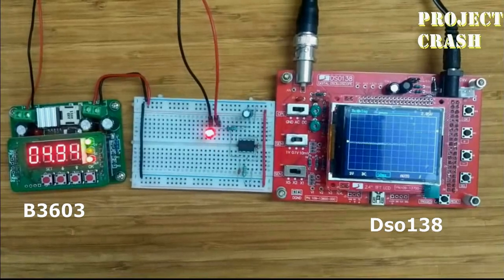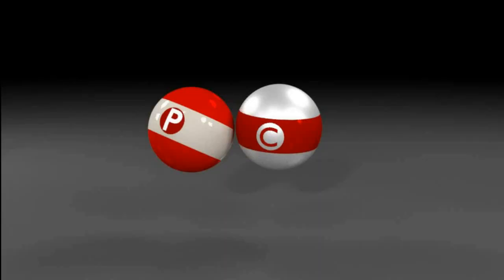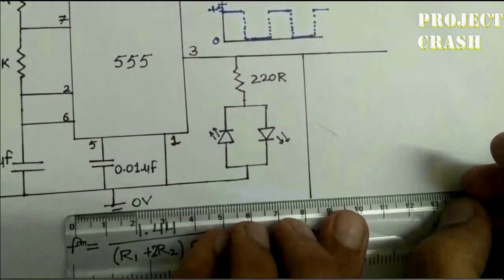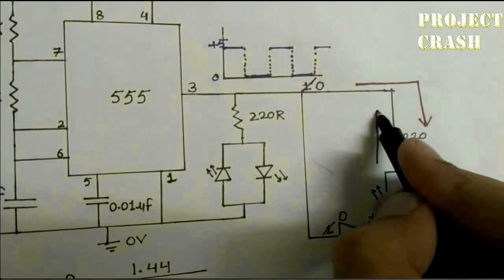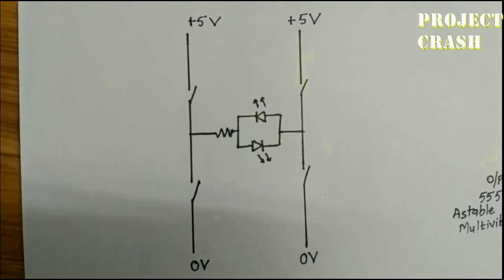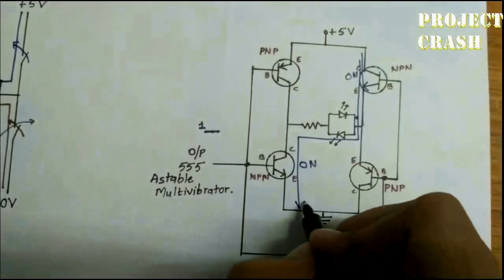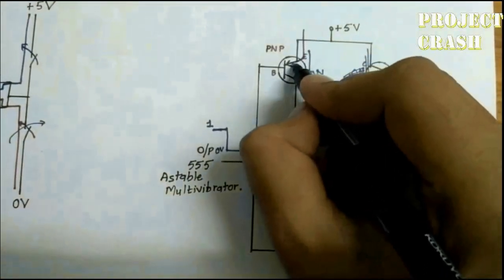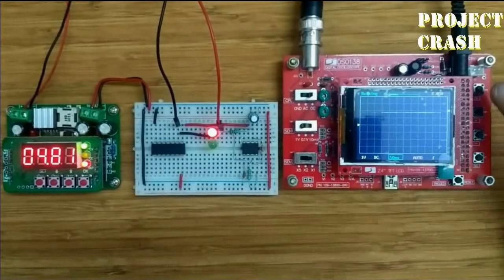How To Generate AC signal with 555 IC.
Generate AC signal with 555 IC.
The Ne555 Chip used in variety of Timer, Pulse Generation and oscillator applications. This chip works in mainly three modes :- 1. Monostable Multivibrator, 2. Astable Multivibrator and 3.Bistable multivibrator. And the output is always a DC pulse or pulse train. And you can also generate AC signal with this.
            So in this video I shows how to generate AC signal with two methods. The first one is works perfect and also cheap. But the second one is not works because the two junctions of complementary transistors are in forward based and works as short circuit. But if you overcome this demerit of this circuit then you can also generate AC Signal with this method too.
I hope you enjoy and learn something new from this.
So very soon I will come back with new video!

xxxxxxxxxxxxxxxxxxxxxxxxxxxxxxxxxxxxxxxxxxxxxxx

xxxxxxxxxxxxxxxxxxxxxxxxxxxxxxxxxxxxxxxxxxxxxx

Intro music credit to:
The Wings of Icarus-34320
Celldweller|James Dooley